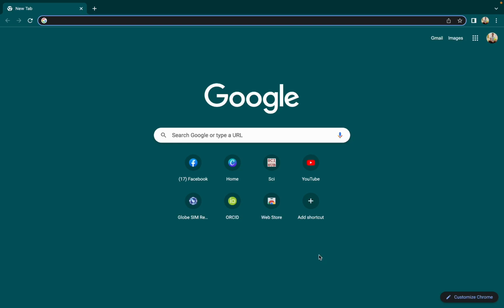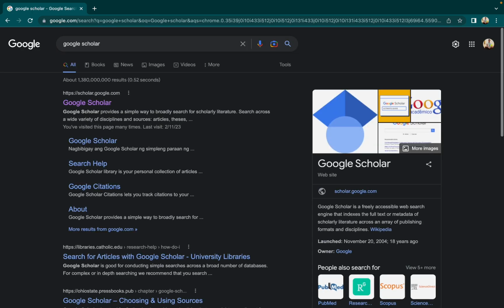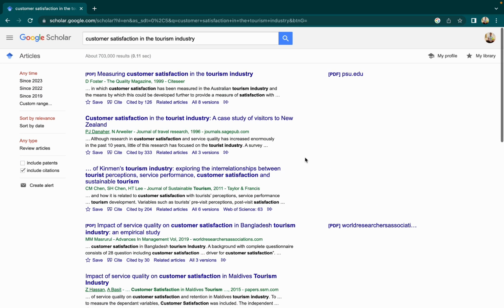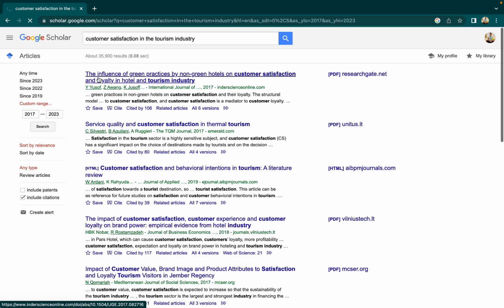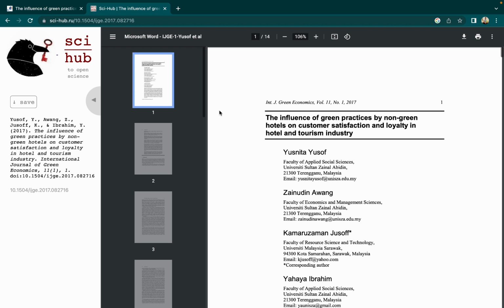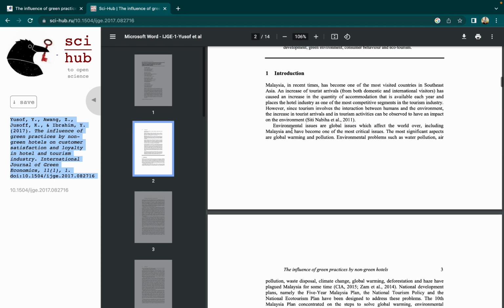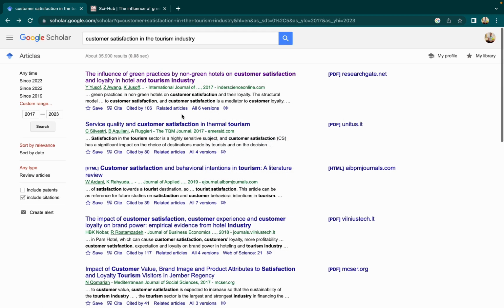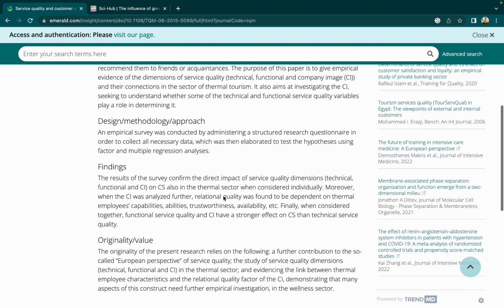How to use Google Scholar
How to use Google Scholar in writing literature reviews and studies for tourism researches